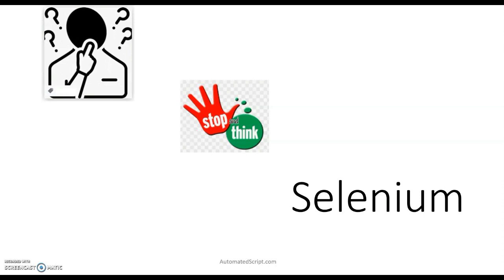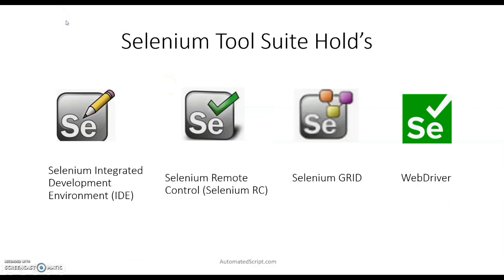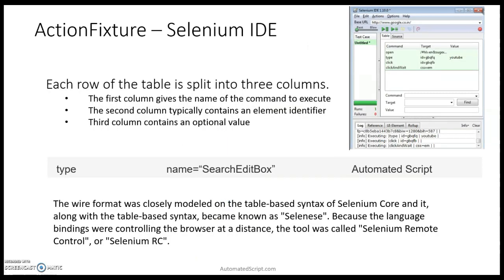What is Selenium & Explain Selenium Architecture.